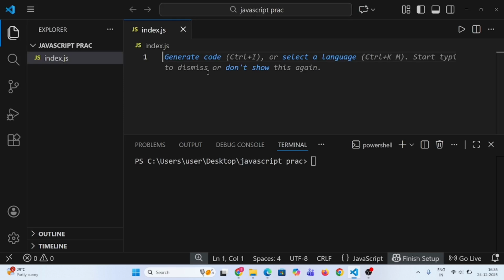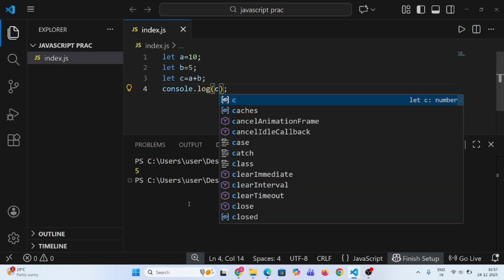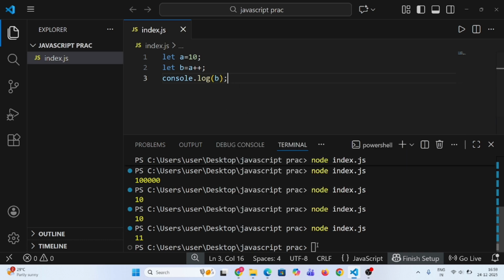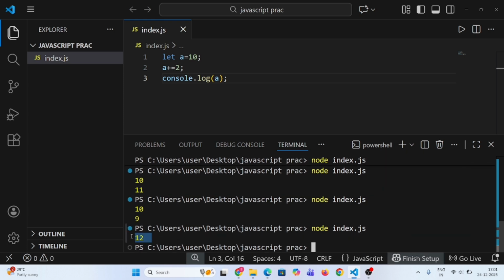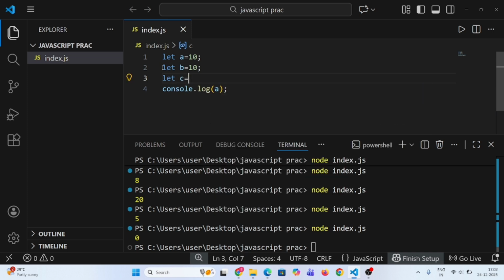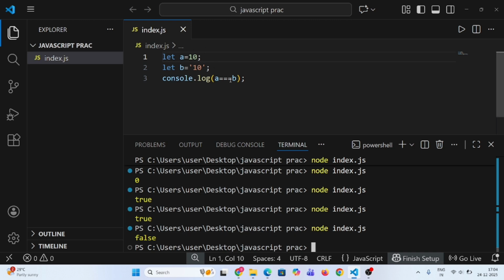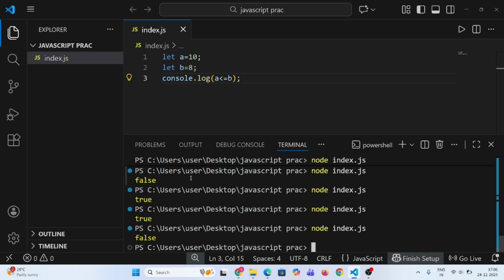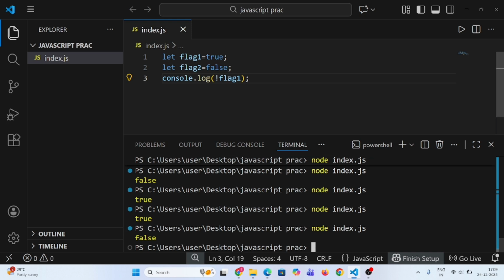JavaScript Operators for Beginners 🔥 | Arithmetic, Comparison & Logical Operators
In this video, we will learn Operators in JavaScript in a simple and beginner-friendly way.

We will cover:

✅ Arithmetic Operators
✅ Assignment Operators
✅ Comparison Operators
✅ Logical Operators

Each operator is explained with easy examples so that beginners can understand clearly.

This video is perfect for: ✔️ JavaScript beginners

📌 Topics Covered:
What are operators in JavaScript?
Arithmetic operators
Assignment operators
Comparison operators
Logical operators

👉 Watch till the end to strengthen your JavaScript fundamentals.